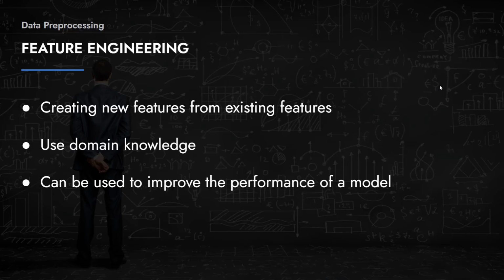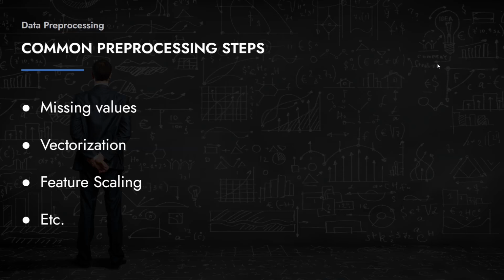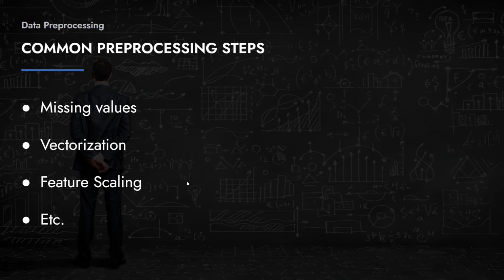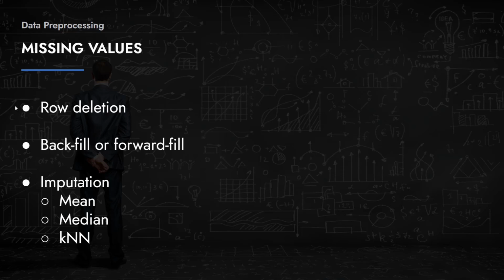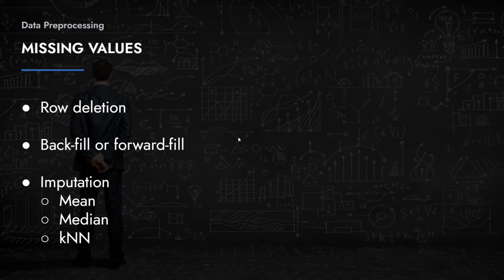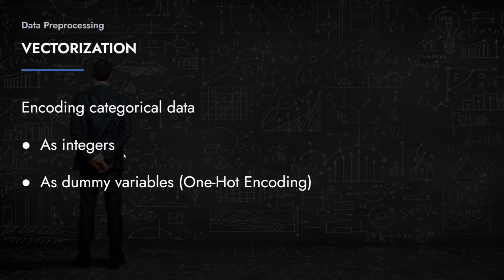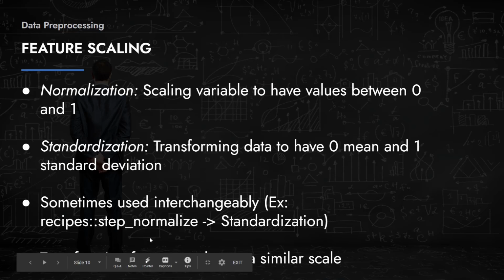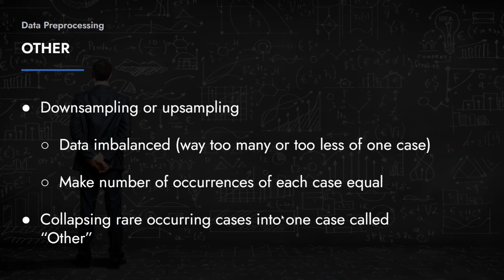Feature Engineering and Preprocessing I Free Online Course 06 I Module 1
Having completed this module 1 you will be able to:
Outline  the examples of applications that use Machine Learning.
Define the concept of machine learning.
List  the examples of tasks best solved using Machine Learning.
Discuss the Machine Learning development stages.
Recall the reasons why data preprocessing is necessary.